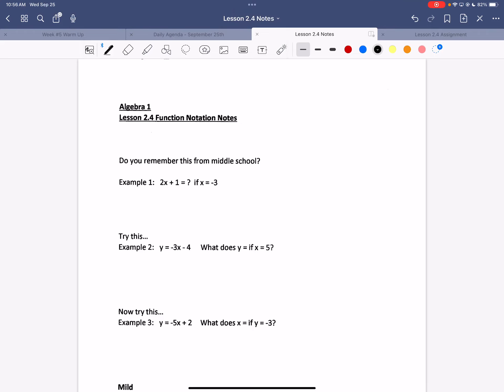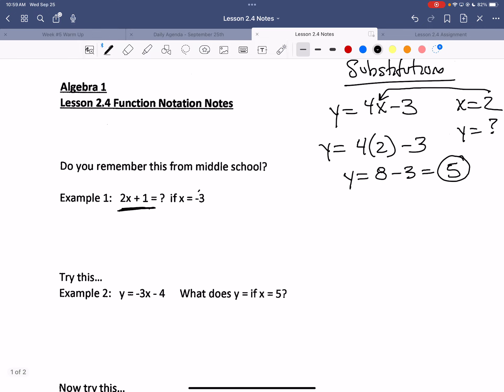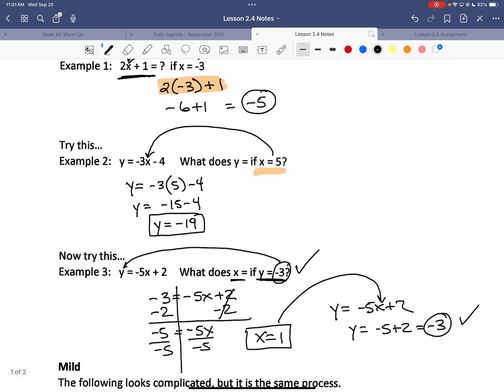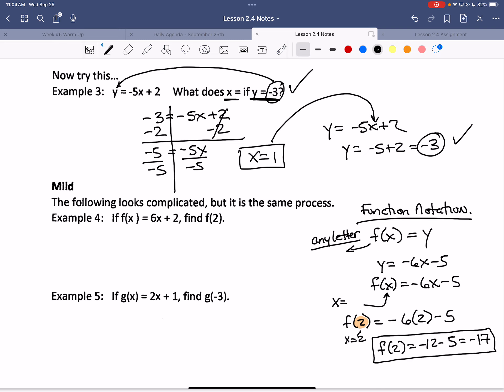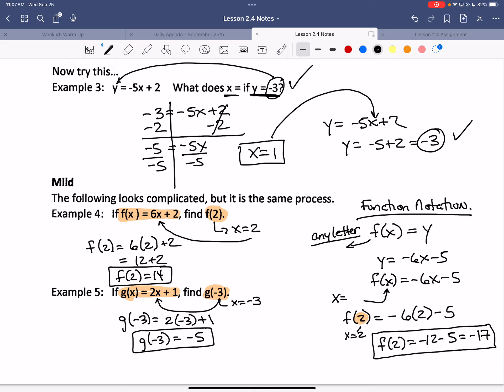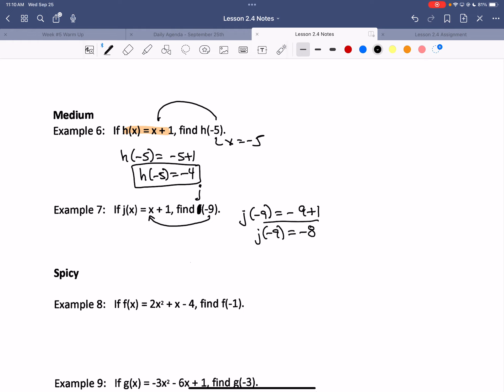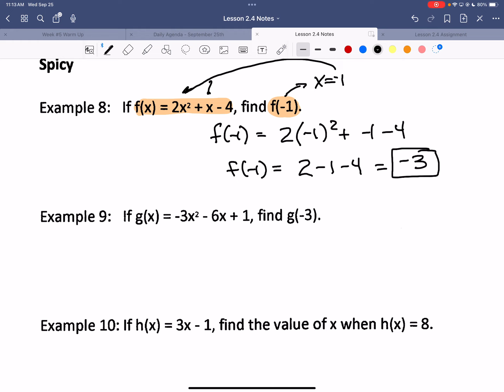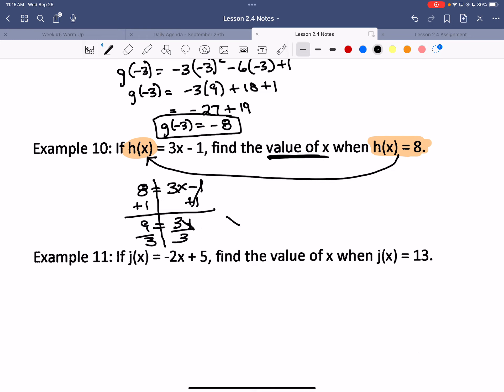Class Video & Notes (Lesson 2.4 Function Notation - September 25th)